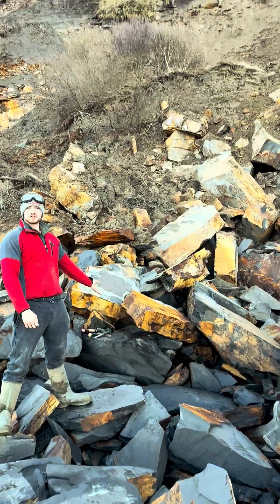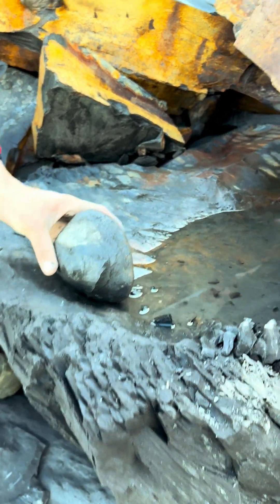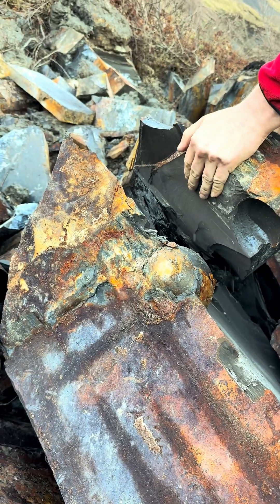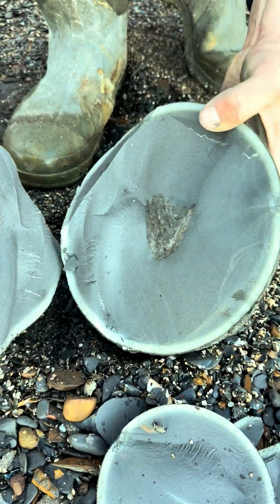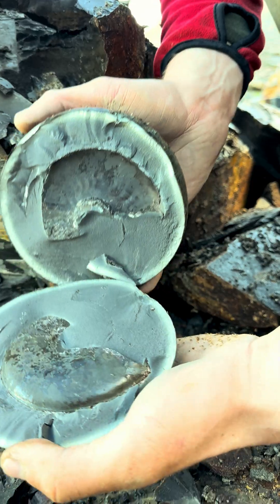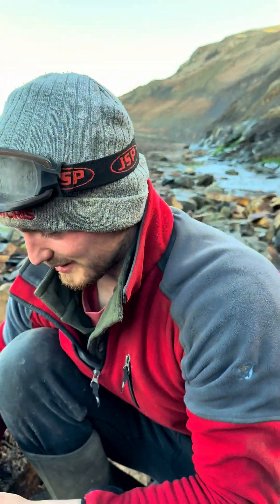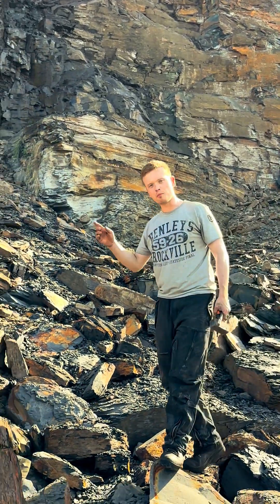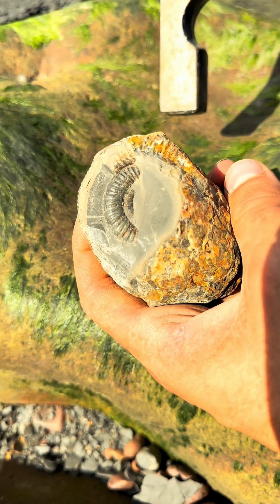Excavating and Opening Jurassic Fossils!